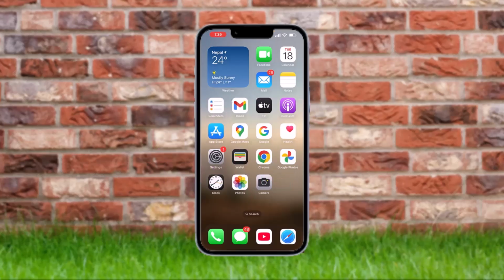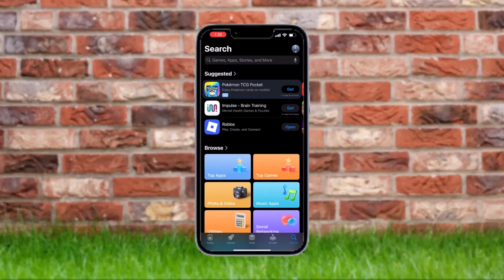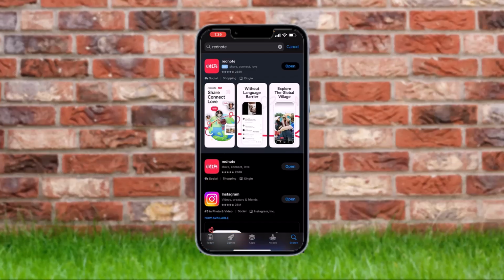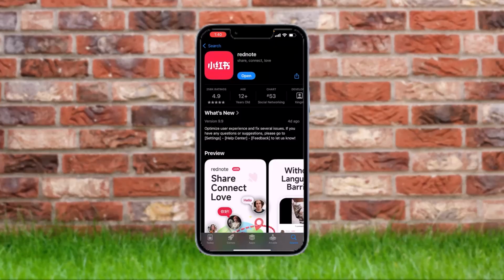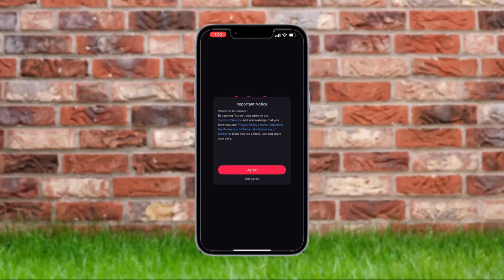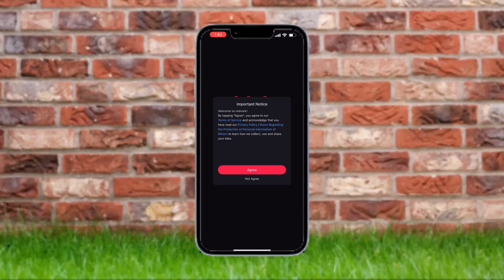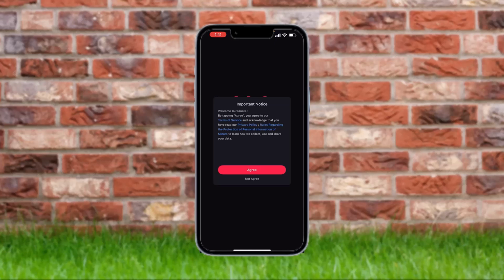New to RedNote? Here’s the Easiest Way to Create Your Account!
Learn how to sign up for RedNote quickly and easily in 2025. This step-by-step tutorial covers registration on mobile and desktop, email verification, and getting started with your new account. Perfect for beginners who want to start using RedNote without any hassle.